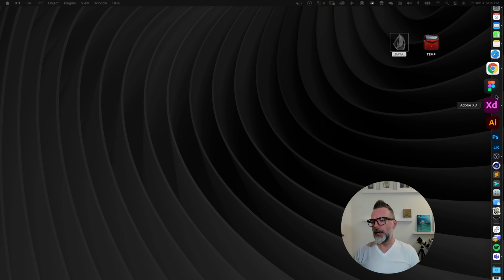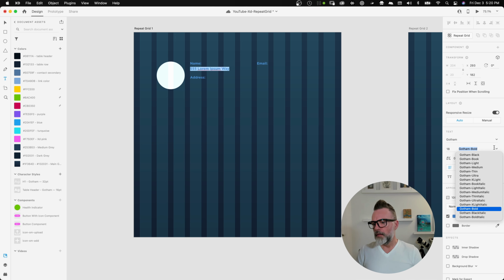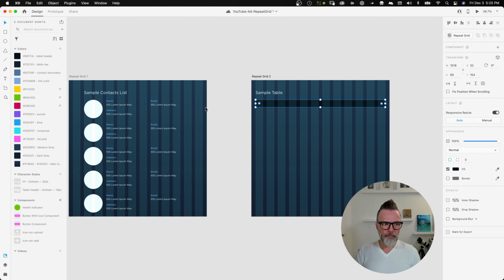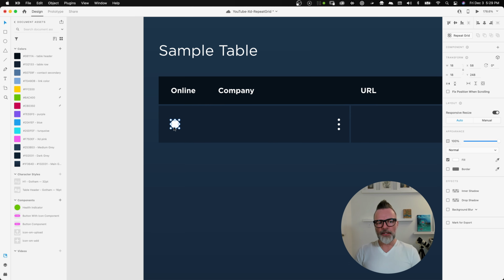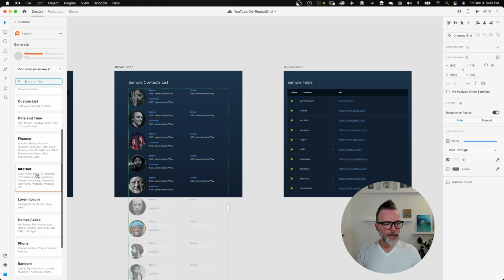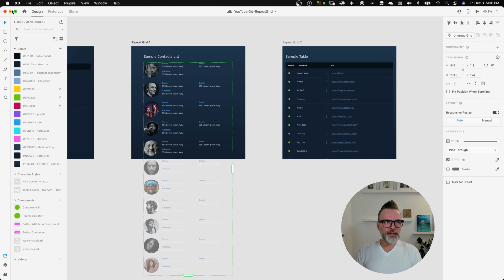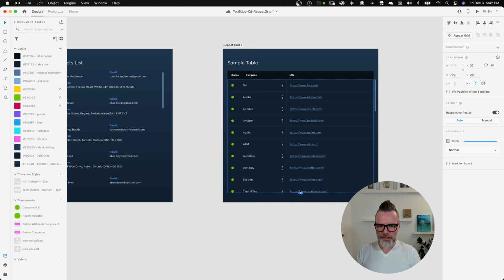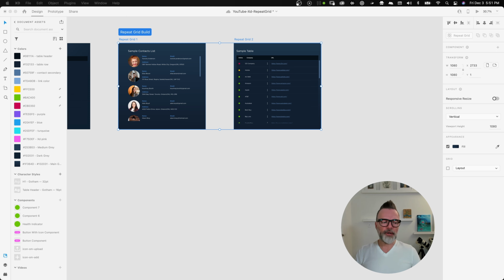XD | Tutorial | Repeat Grid & Auto Content Population (2 methods)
This one is all about the Adobe XD Repeat Grid. By far my favorite tool in Adobe XD. This will walk you through Repeat Grid creation, usage, and 2 methods for auto populating content in said grids (One is a free plugin, and the other utilizes Adobe XD's built functionality). I also cover a bit of scroll pane usage, and a couple other tidbits.

Repetor Plugin Content Population @ Time Stamp 16:12
XD Native Content Population @ Time Stamp 18:39

Song Credits For Intro: LSD (Labrinth, SIA, & Diplo) - Angel In Your Eyes